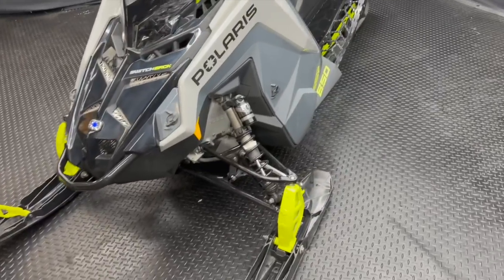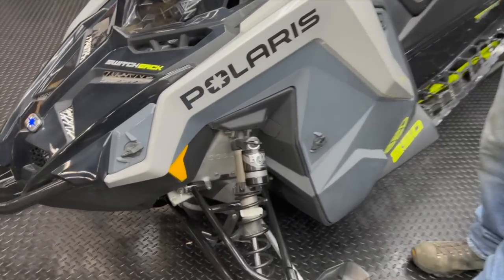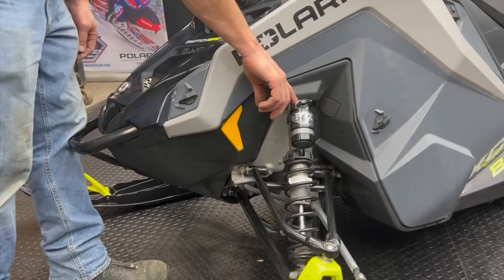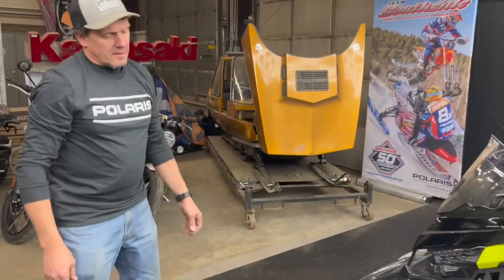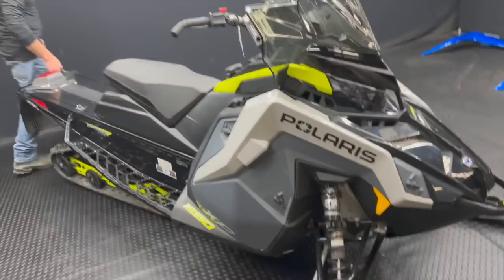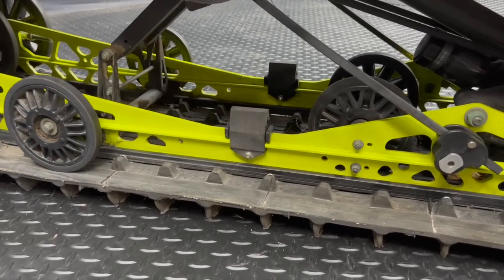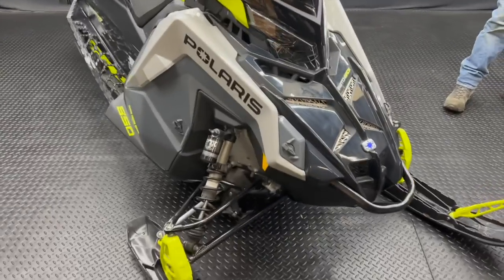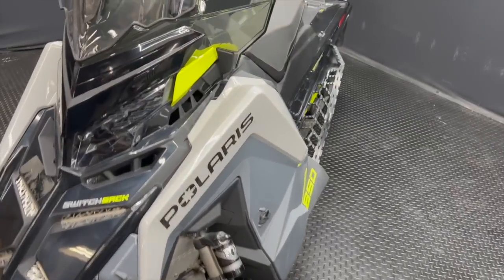2022 POLARIS MATRYX SWITCHBACK XC! 146 INCH TRACK AND FOX 3 POSITION SHOCKS!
What an awesome sled. Cant wait to try out these new Fox Shocks!

546 Curran Hwy - North Adams, MA